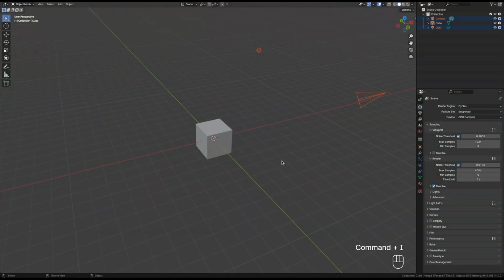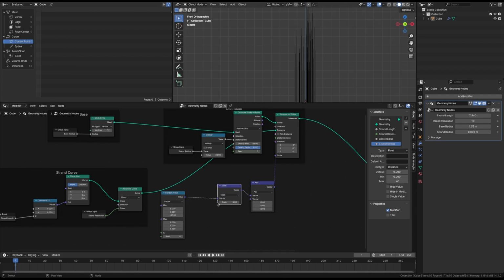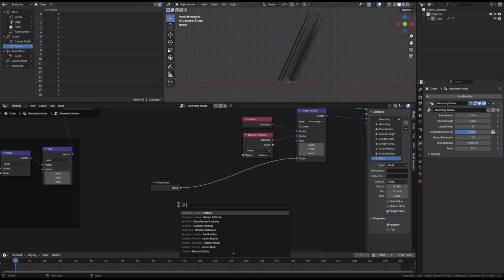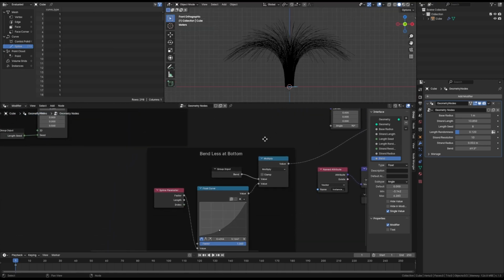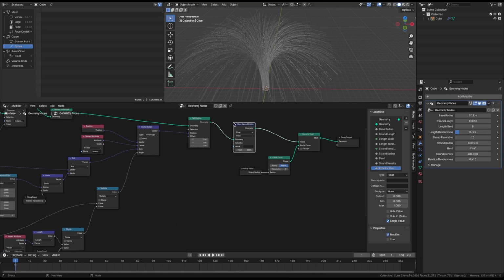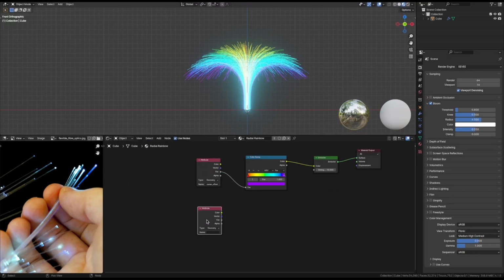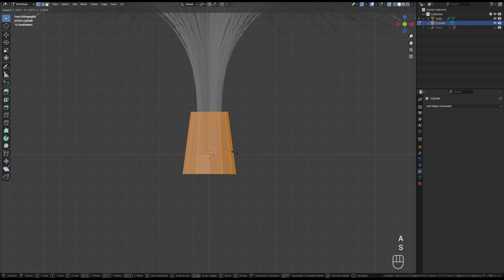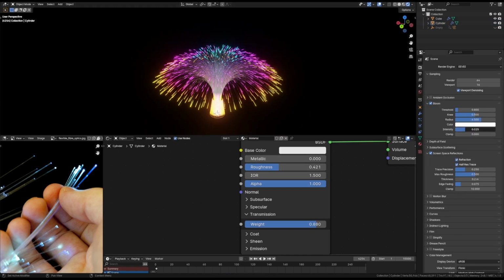Geometry Nodes - Make BRILLIANT Fiber Optics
In this geometry nodes tutorial, learn how to design procedural fiber optics in Blender! You'll learn in-depth how to create, distribute, and reshape splines; capture attributes; and use those attributes to build a vibrant shader.

Heads up that when Shift-Alt-Left clicking on a node, that requires Node Wrangler to be enabled in your Add-ons settings.

Aaand my apologizes for cropping the top of the video. 🤦‍♂️ I've learned what not to do from now on.

Chapters:
0:00 Intro
0:08 Creating a Single Strand
1:48 Creating the Base
4:08 Adding Height Variation
6:20 Bending the Strands
16:39 Adding Rotation Randomness
20:05 Convert Strands to Mesh
22:13 Starting the Shader
26:44 Brightness Variation
29:33 Animating the Colors
31:47 Modeling the Base
33:52 Shading the Base
34:57 Revising Strand Colors
37:38 Finished Result!